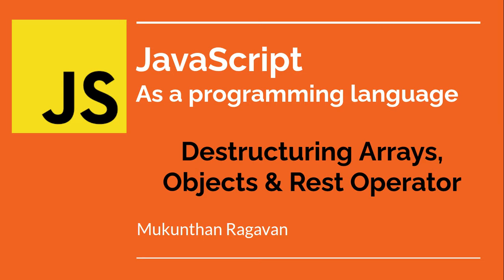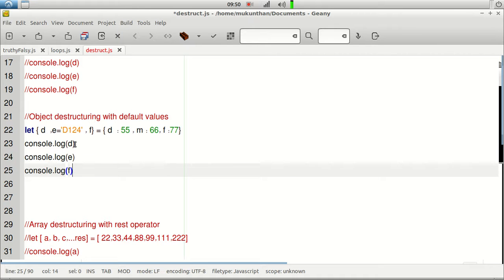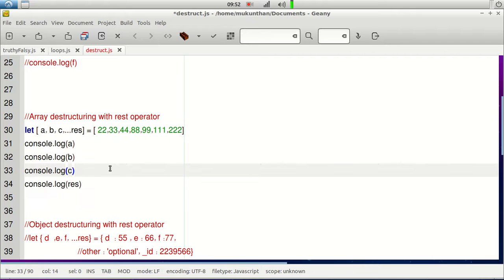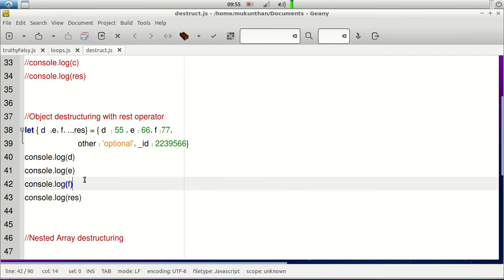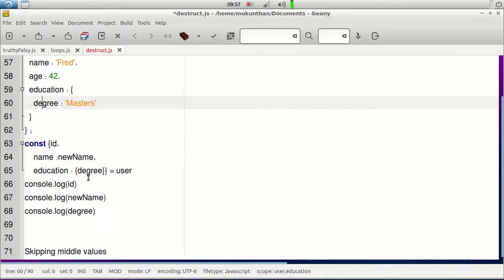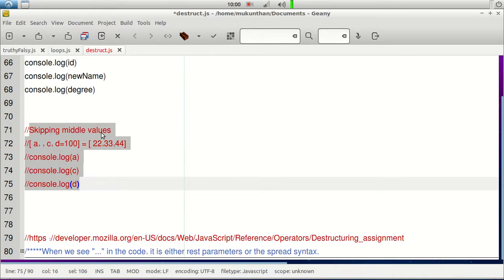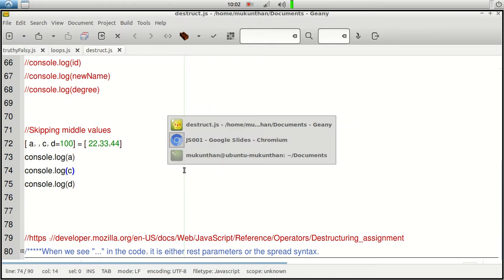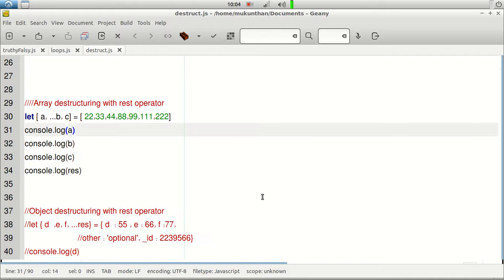JavaScript - Destructuring Arrays, Objects & Rest Operator - 009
The destructuring assignment syntax is a JavaScript expression that makes it possible to unpack values from arrays,
or properties from objects, into distinct variables.